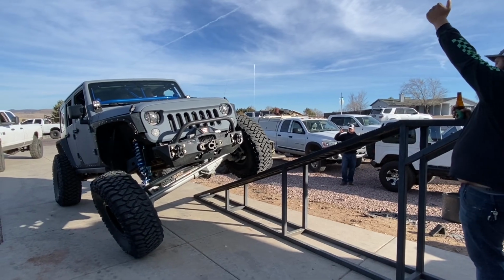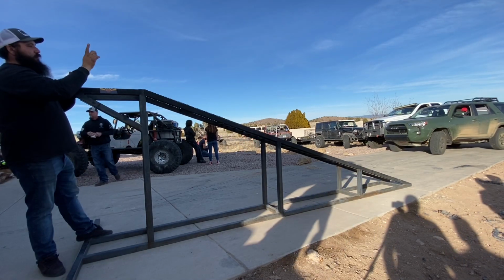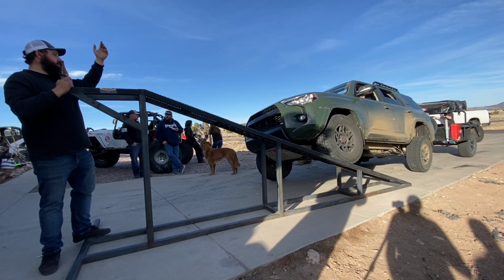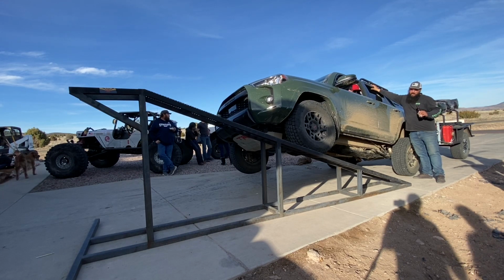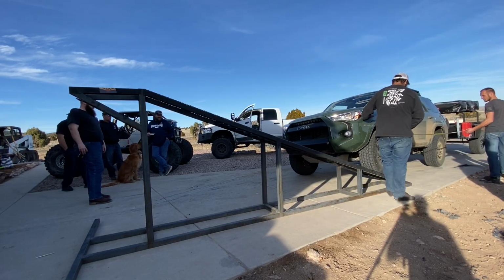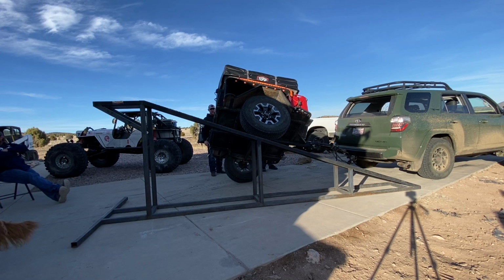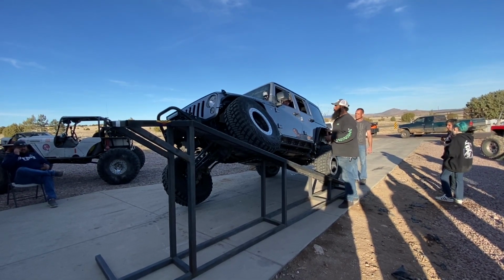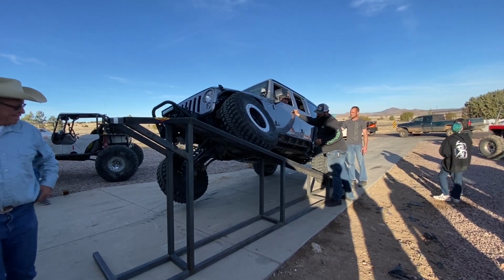Army Green TRD Pro 4Runner Meets the RTI Ramp | Off-road Trailer on the RTI Ramp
Thanks to Bronson and the Arizona 4x4 northern Division for hosting this event... the brisket and bacon wrapped jalapeños were bomb!!!
I believe a great time was had by all and I look forward to the next event.